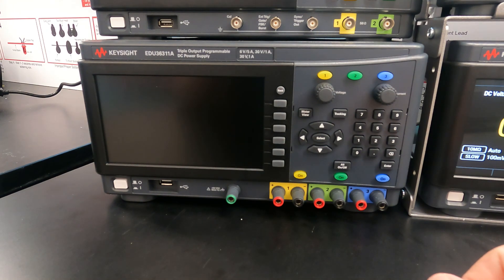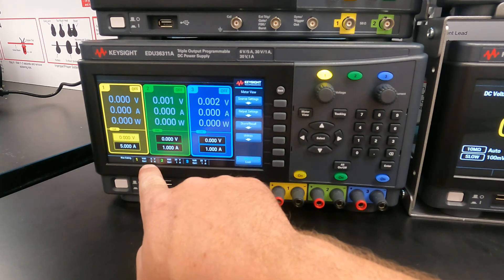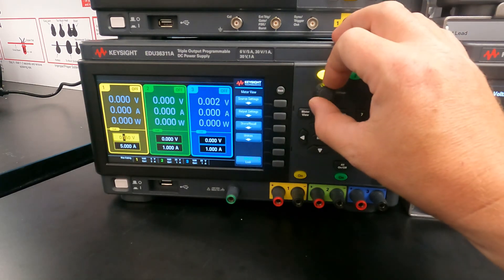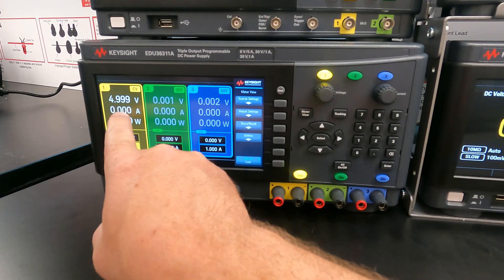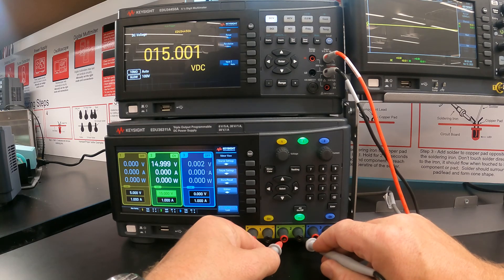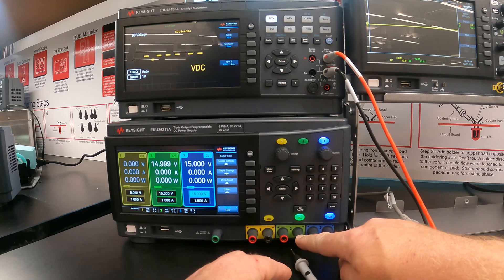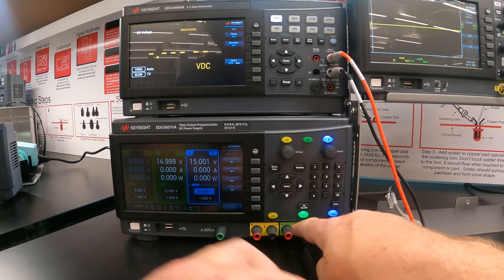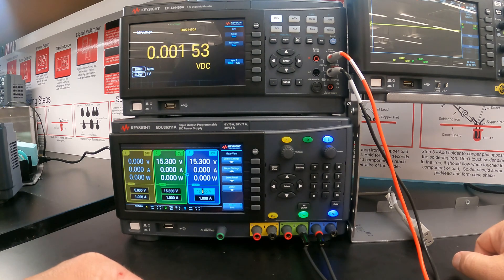Power Supply Tutorial - How to Use the Keysight 36311A Triple Output Power Supply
Quick video on how to Use the Keysight 36311A Triple Output Power Supply at the NJIT Makerspace